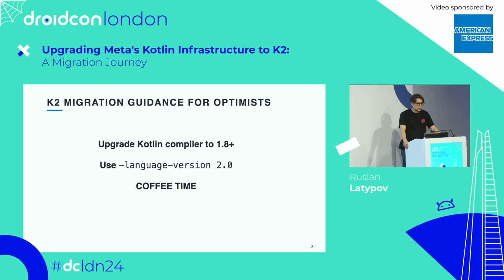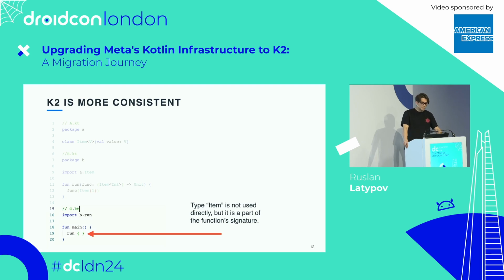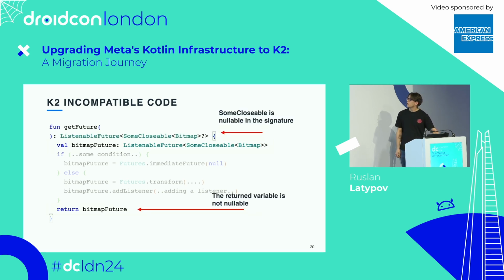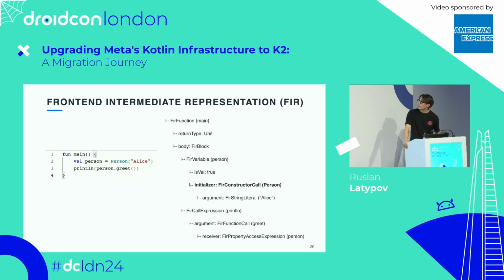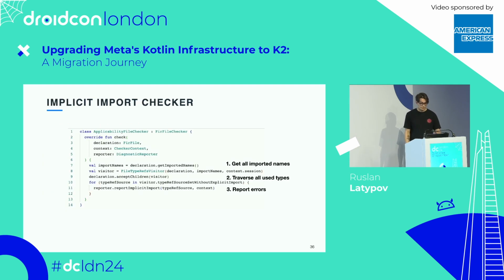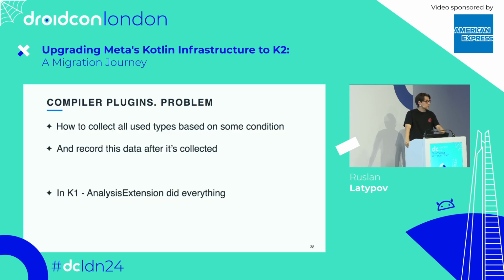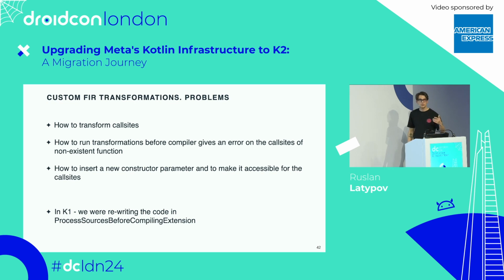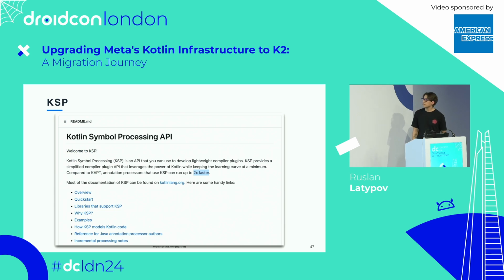Upgrading Meta's Kotlin Infrastructure to K2 - Ruslan Latypov | droidcon London 2024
🎤 Talk: Upgrading Meta's Kotlin Infrastructure to K2: A Migration Journey
👤 Speaker: Ruslan Latypov
📍 Event: droidcon London 2024
📅 Date: October 31st - November 1st 2024